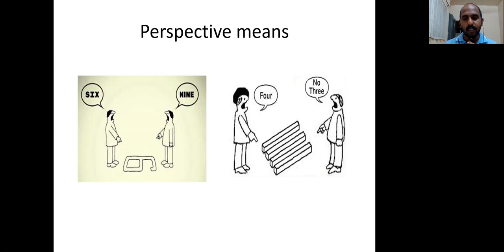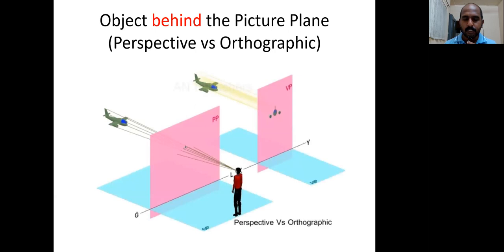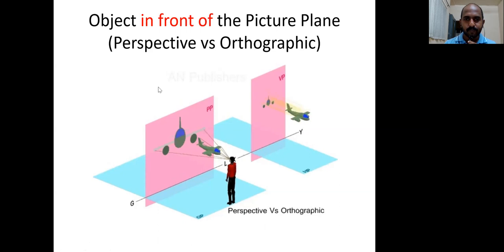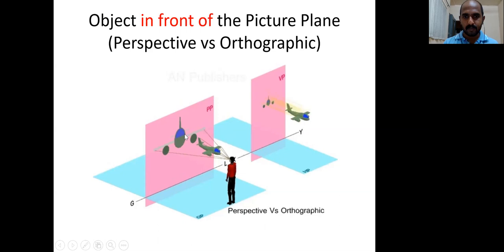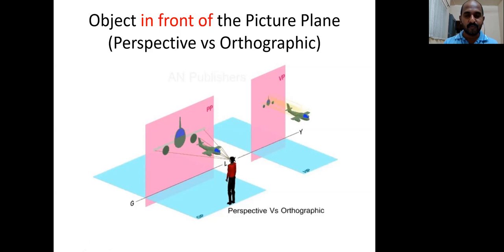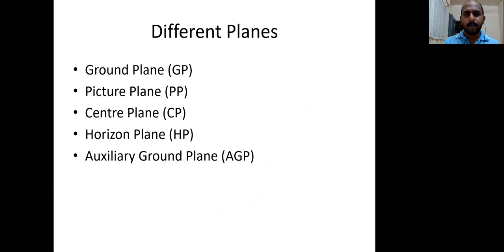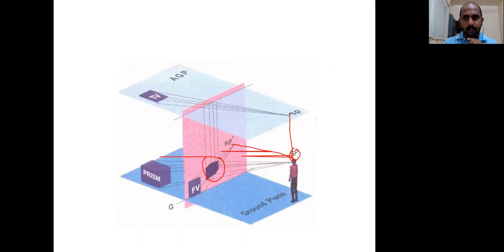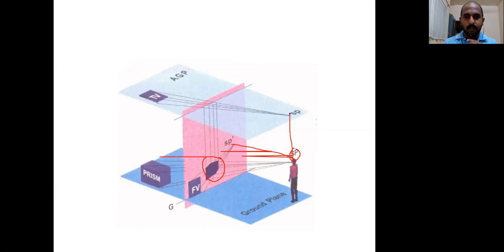EG Perspective projection lecture on 31 03 2020